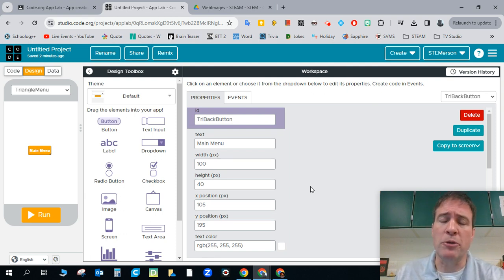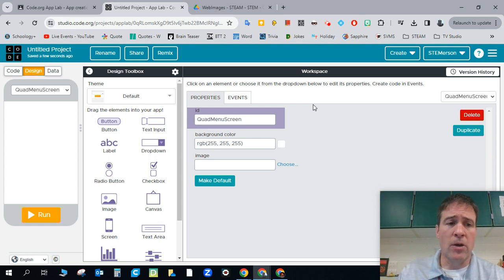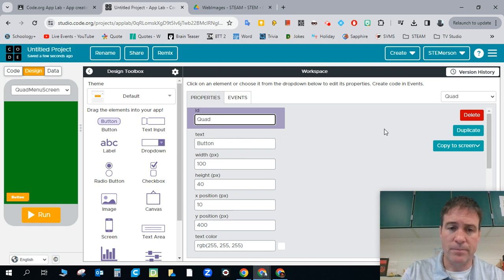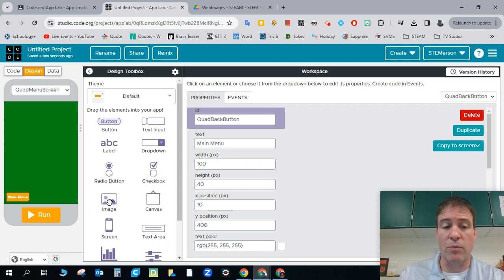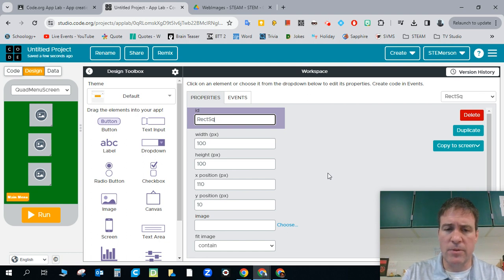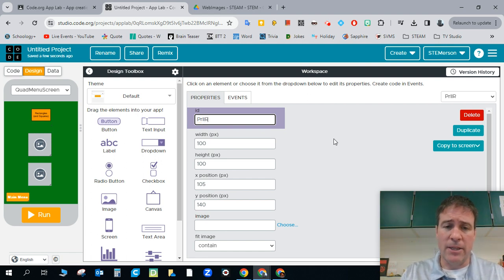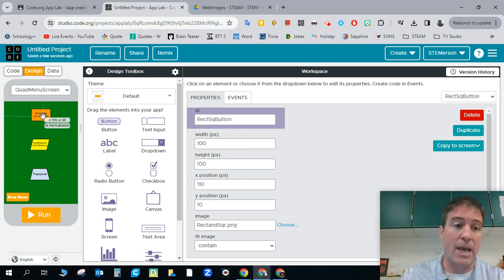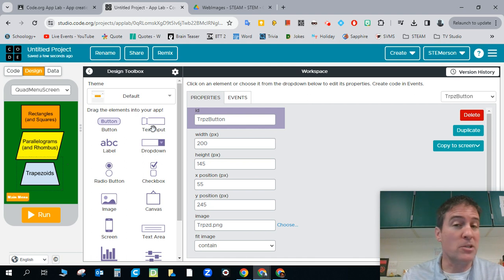Code org App Lab Quadrilateral Menu Screen